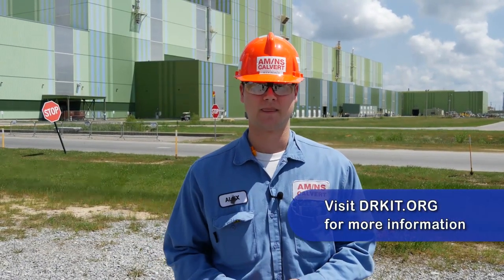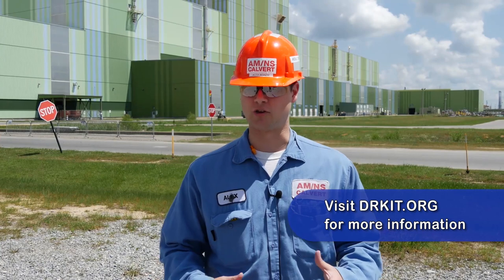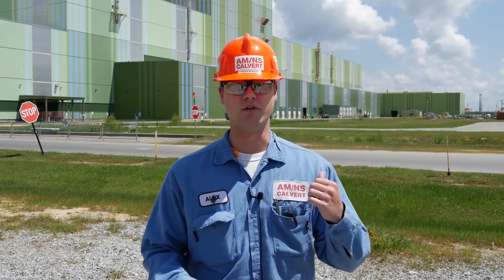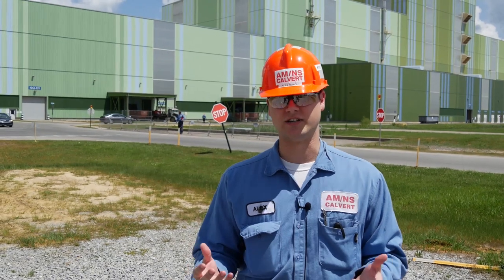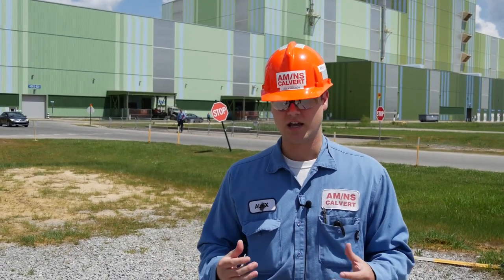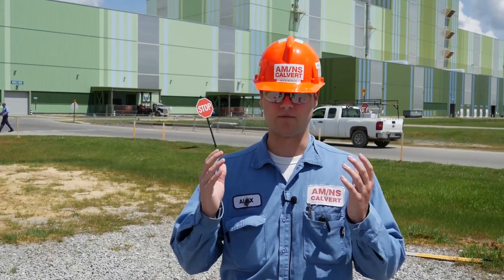Metallurgical Engineer, Career Video from drkit.org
In this interview, a Metallurgical Engineer discusses his typical day at work, the qualifications needed for the job, the best and worst parts of the job, and advice that can be used by students considering this line of work.